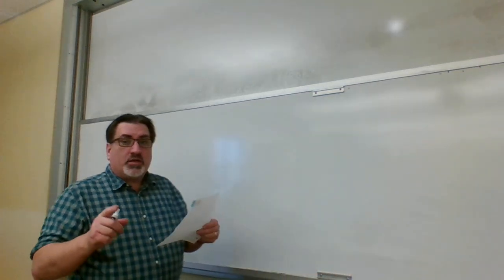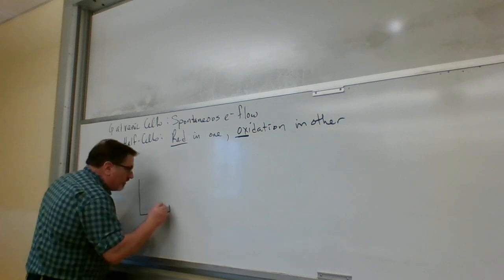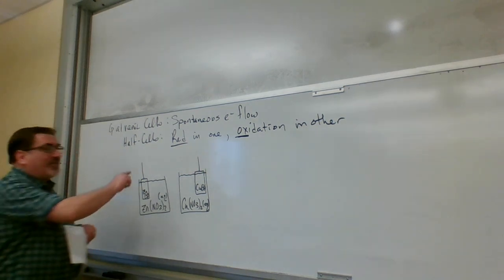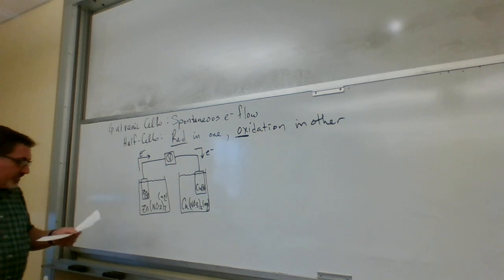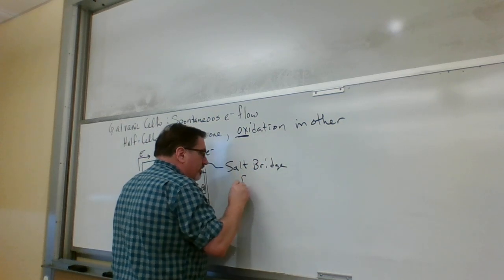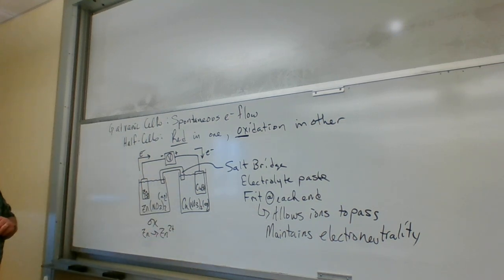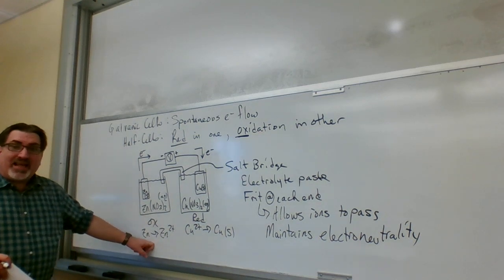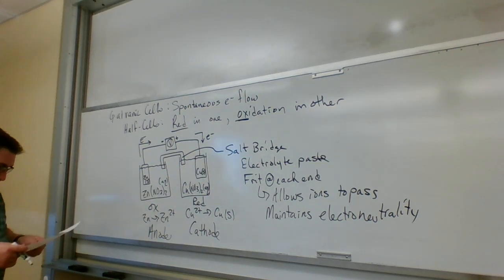CHEM 1123 Chapter 19 Video 2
Diagrams for Galvanic Cells: Picture Version